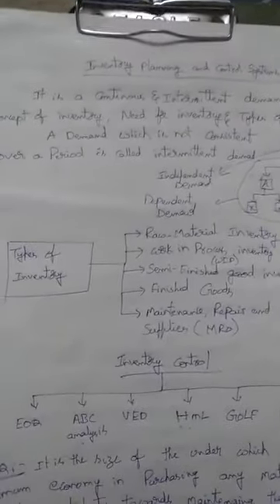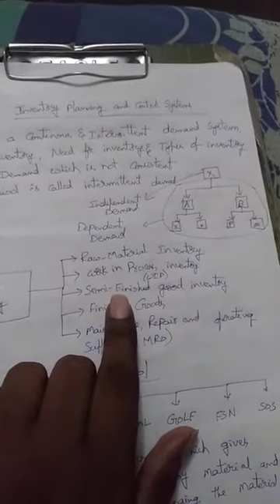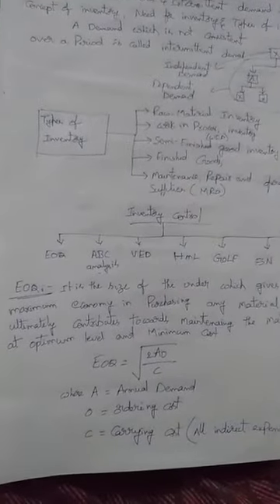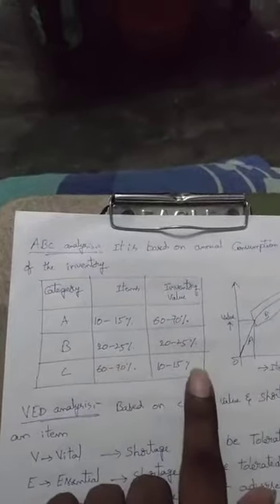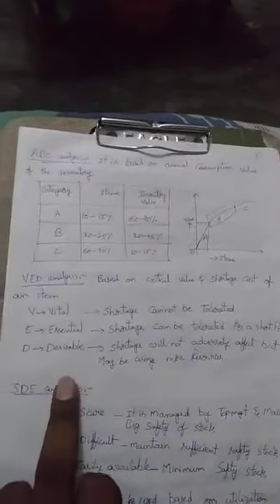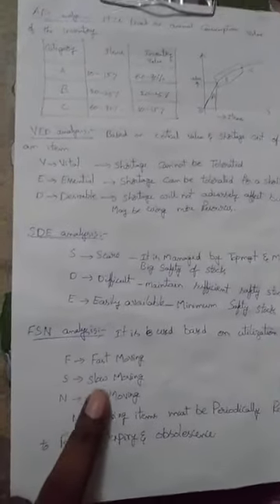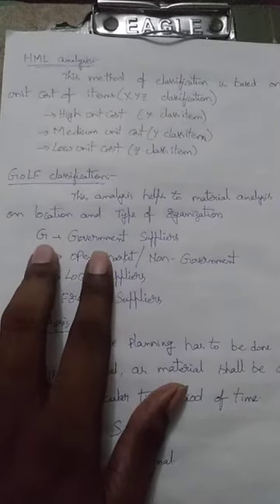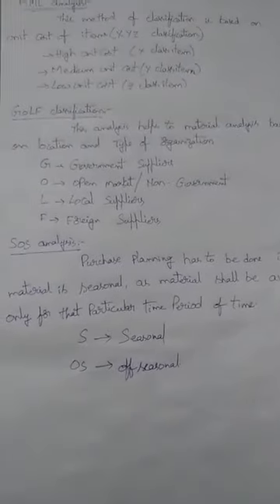Inventory Planning and Control Management | Operations Management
Date of Video/Class: 23/04/2020
Faculty name: Y. Jagadish.
Subject: Operations Management.
Chapter/Topic: Inventory Planning and Control Management
Small Description: Importance of IM and types of IM.
Dead line to view complete class: 7.00 PM 23/04/2020.